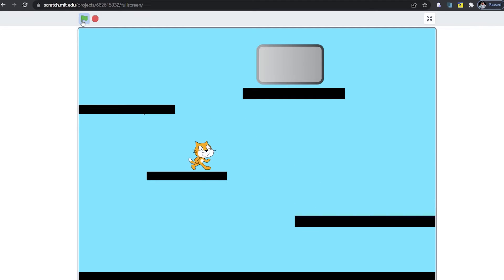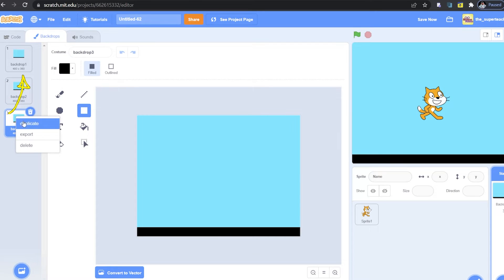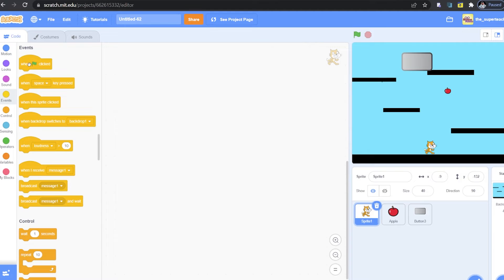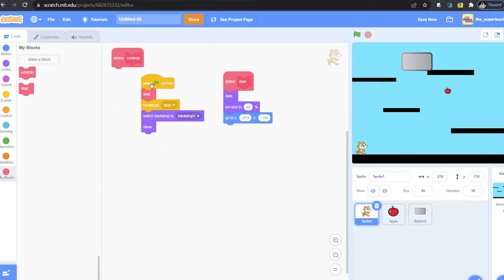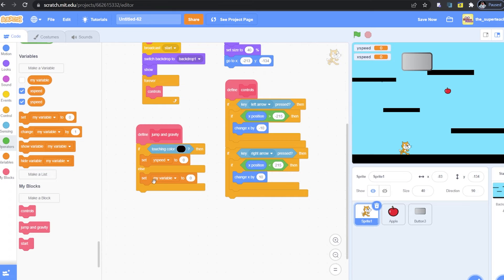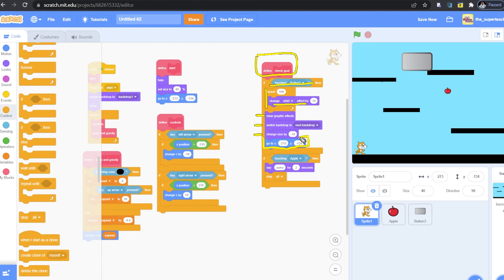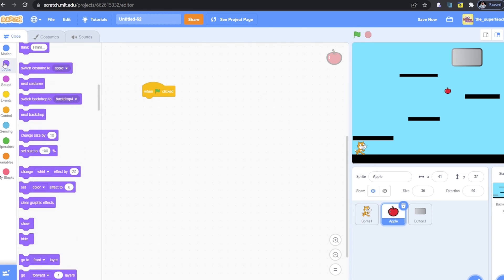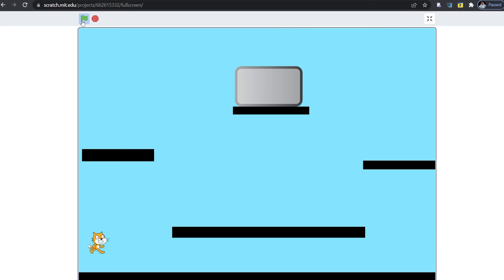Scratch Games - Cat Jump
Alright, let's create a really cool platformer game called Cat Jump. The objective of the game is to go through different levels until you reach the last level where Scratchy gets to eat the apple. Eat the apple and you win! In this course you will continue to build your knowledge on creating and using custom function blocks.

Learn Python, Pygame, Raspberry Pi + GPIO, HTML, CSS, JavaScript, Web Development, and more.